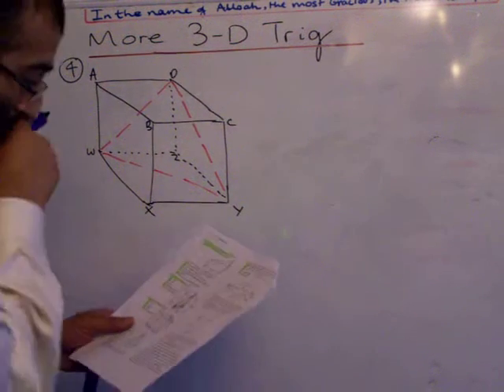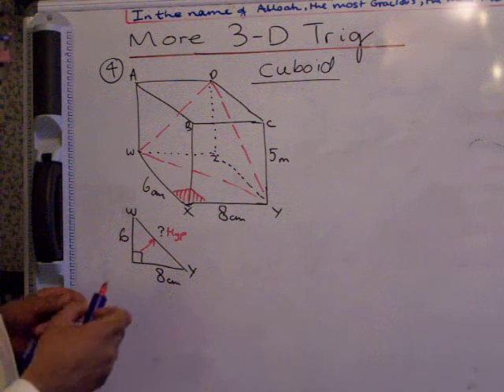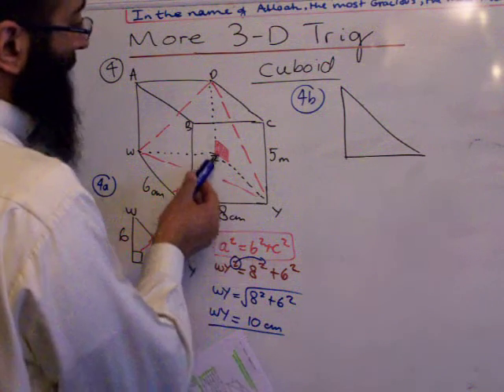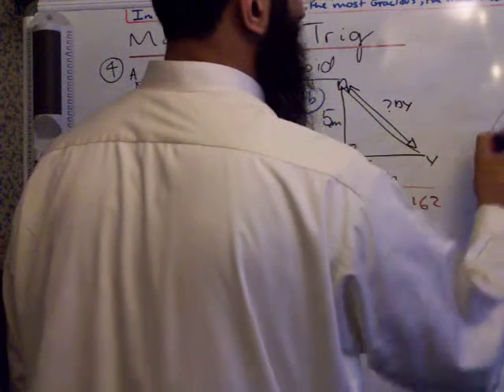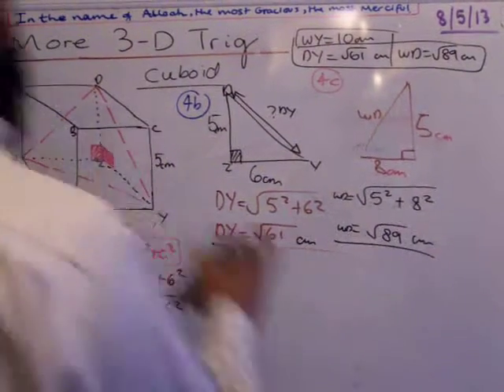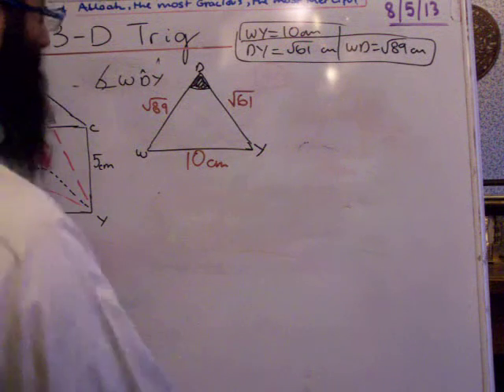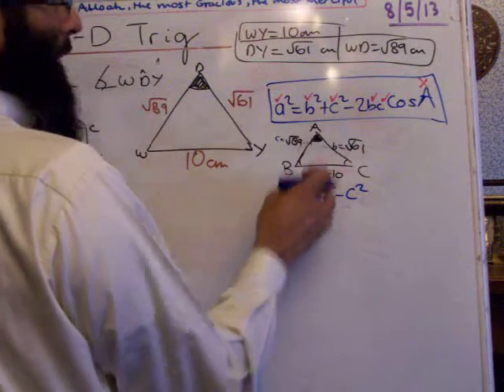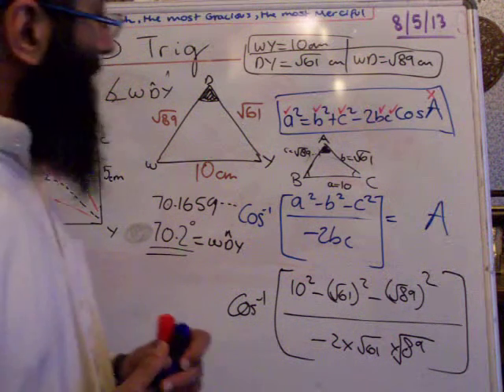3D Trig with Ramiez and Ifra 2of3